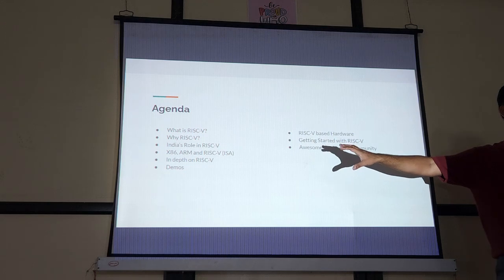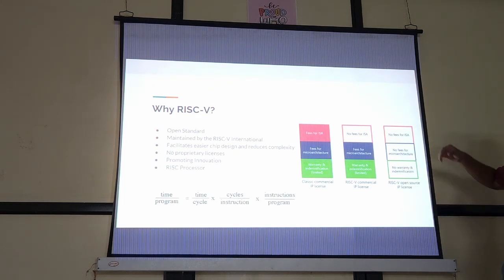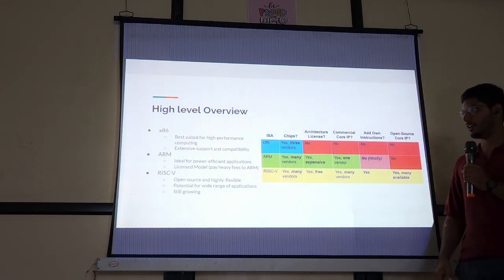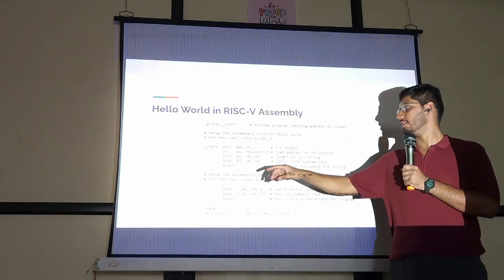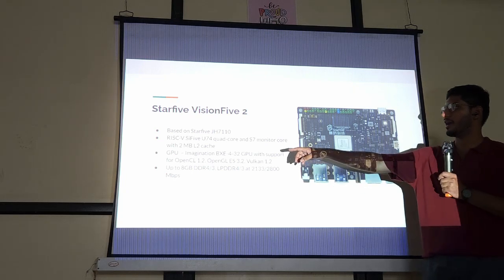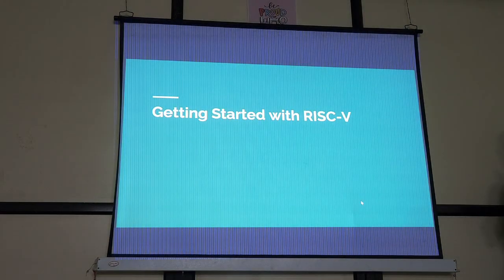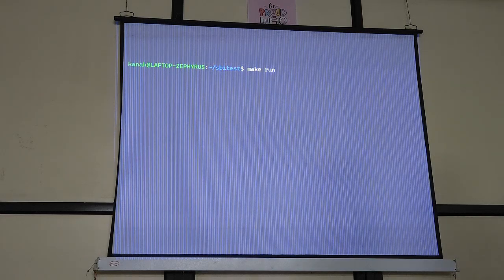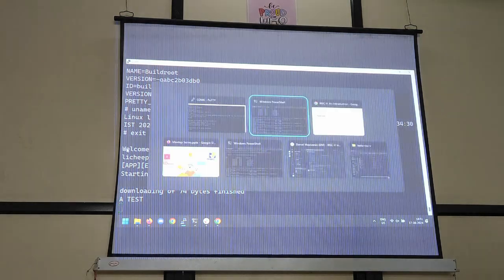RISC-V and It's future by Mr. Kanak Shilledar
Explore the cutting-edge world of RISC-V with Kanak Shilledar, an esteemed Linux Kernel and RISC-V contributor! This in-depth session, hosted at Incubein Foundation, Nagpur, offers a comprehensive look into RISC-V's potential, industry impact, and live demonstrations of RISC-V boards.

In collaboration with Central India Electronics Association, TiE Nagpur, and Hixaa Technologies, Kanak delves into the open-source architecture that's transforming the future of computing. Whether you're a developer, hardware enthusiast, or tech entrepreneur, this session is packed with valuable insights and practical knowledge.

Watch now to:
🔹 Understand how RISC-V is reshaping the industry
🔹 Learn about its future potential and growth
🔹 See a live demo of RISC-V boards in action
🔹 Gain actionable insights for your next project!